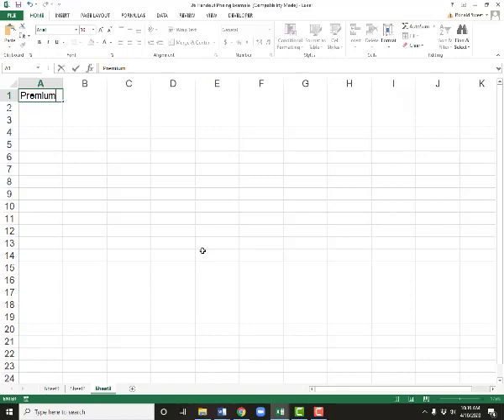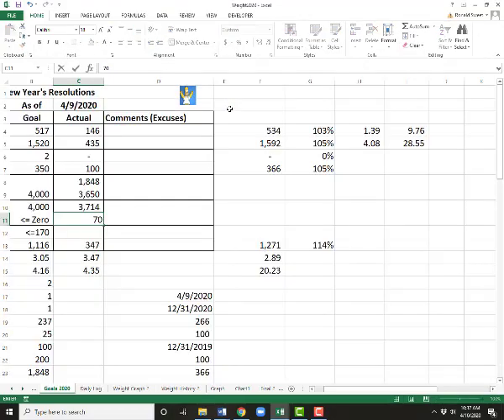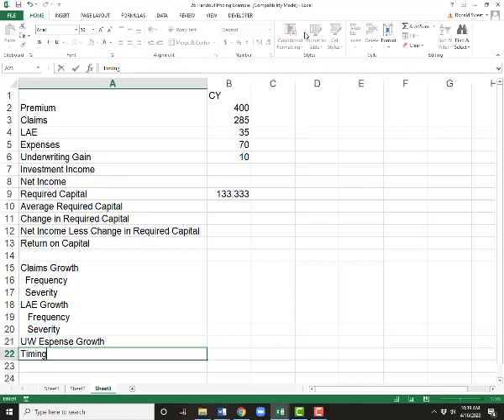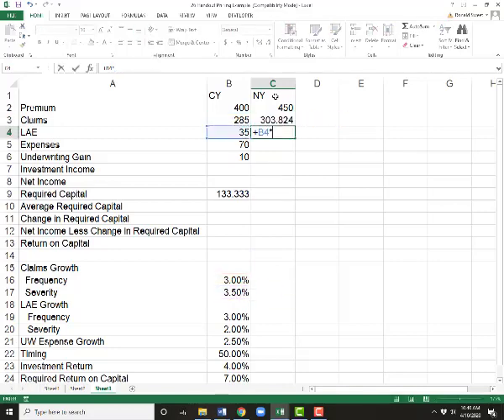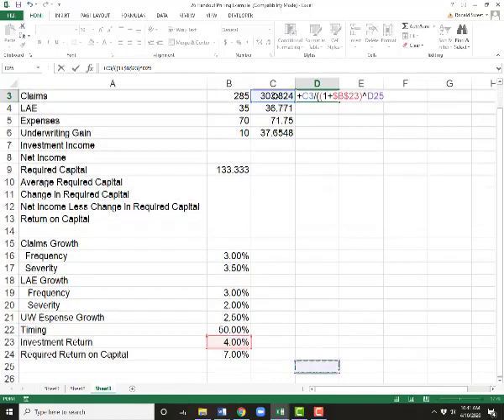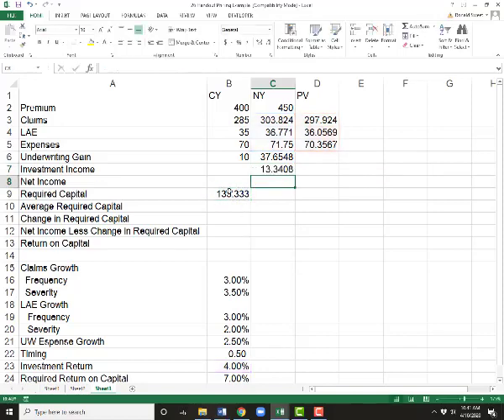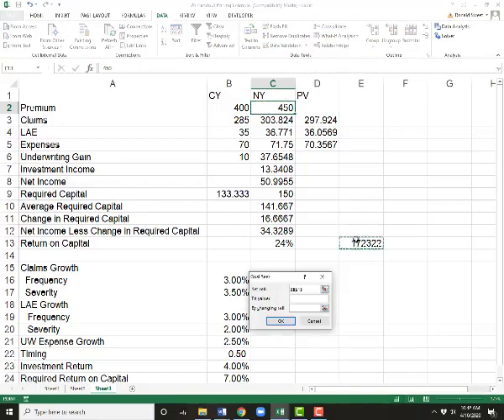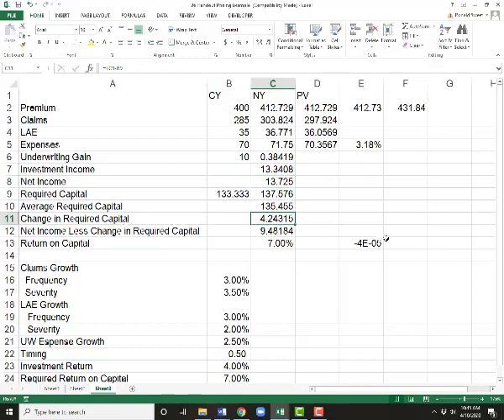UTSA P&C Insurance Finance Spring 2020 Class 22 Part 3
UTSA P&C Insurance Finance Spring 2020 Class 22 Part 3: Pricing in Excel